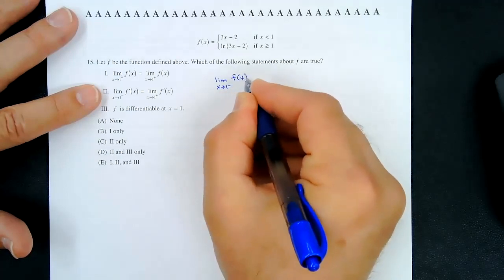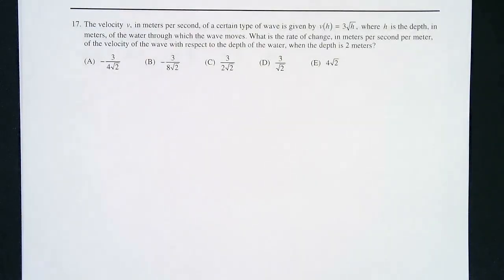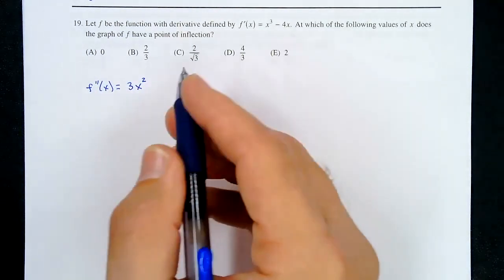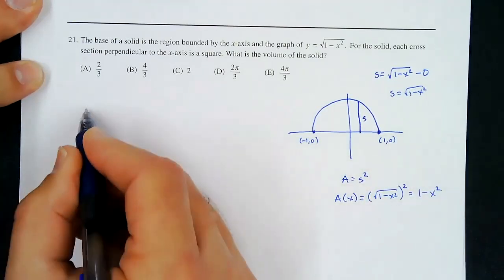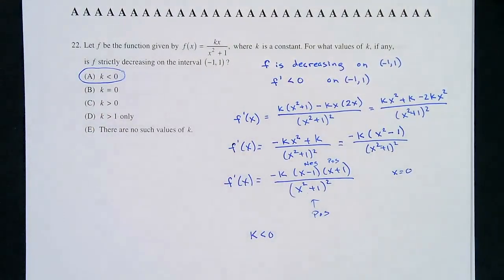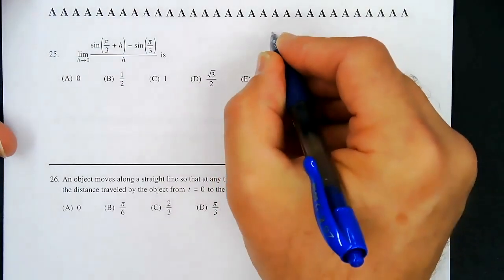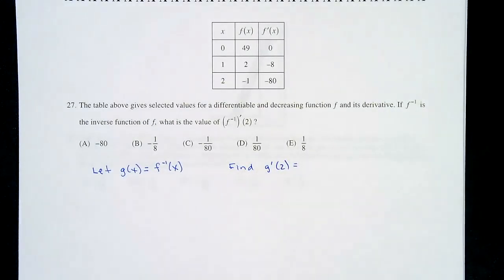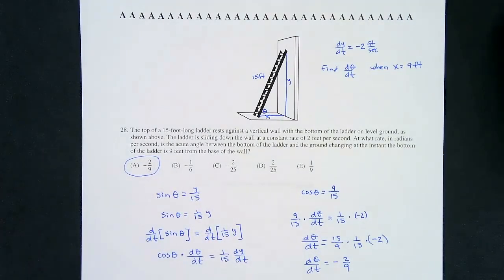AP Calculus AB Mulitple Choice 2015 #15-28 Part A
This video is about AP Calculus AB Mulitple Choice 2015 #15-28 Part A